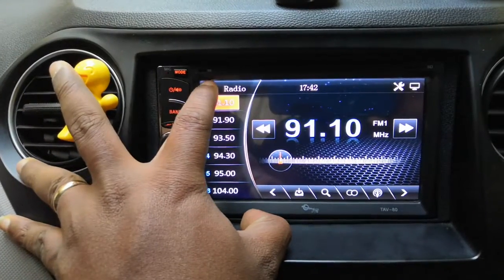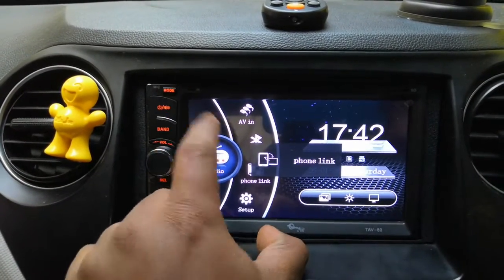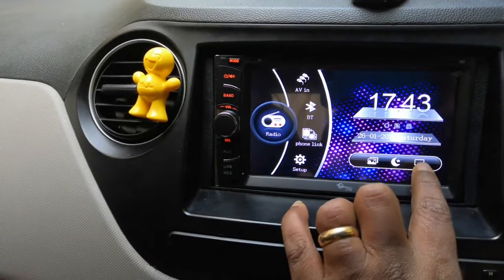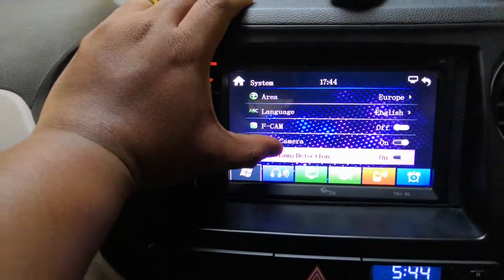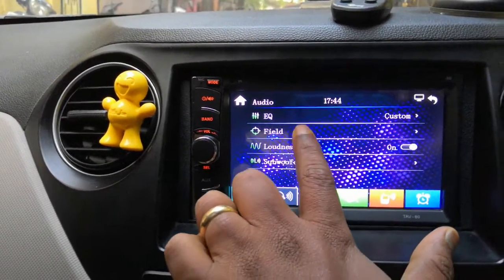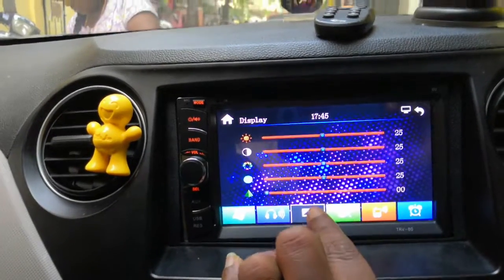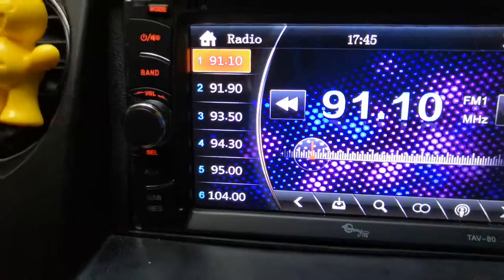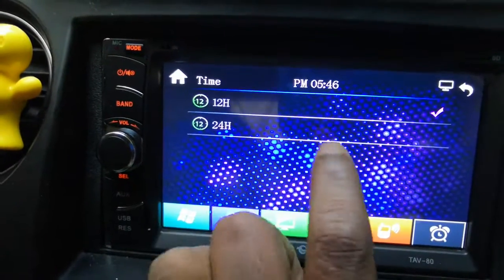myTVS TAV-80 - After installation video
To help buyers choose the best suitable product from myTVS.